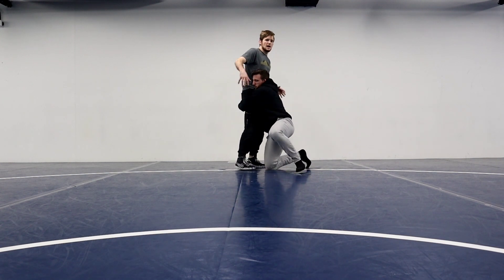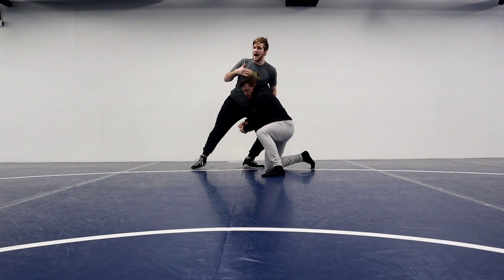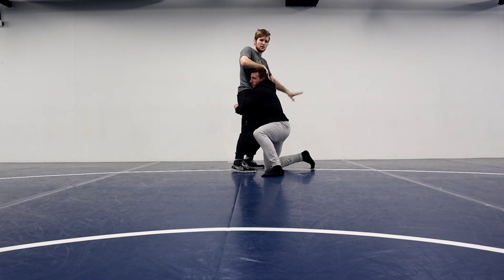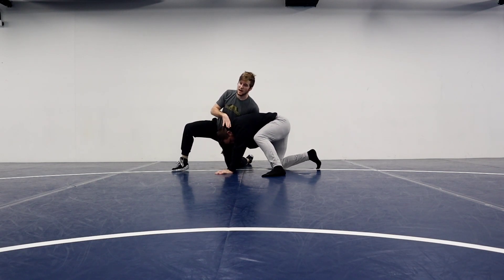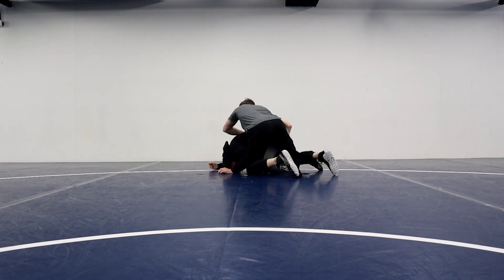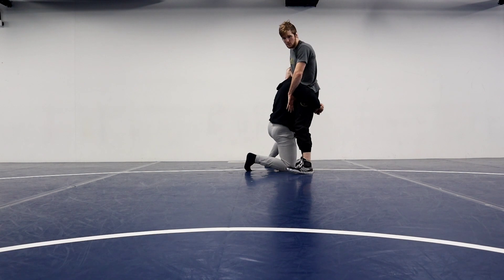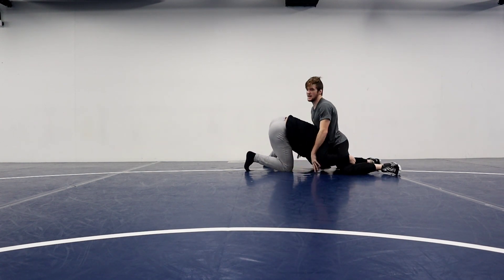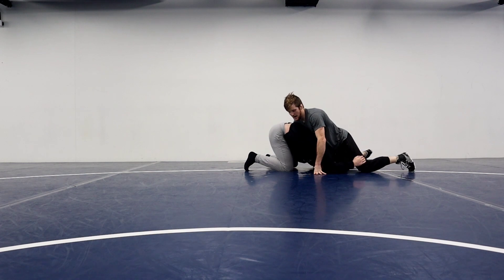Double Sprawl Go Behind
Wrestling Secrets Newsletter get emails to help improve your wrestling:
All of my courses, live calls, match reviews ➡️ Iron Faith Technique Instructionals